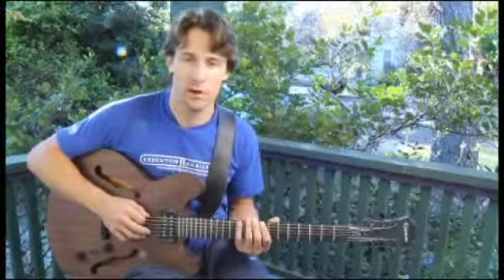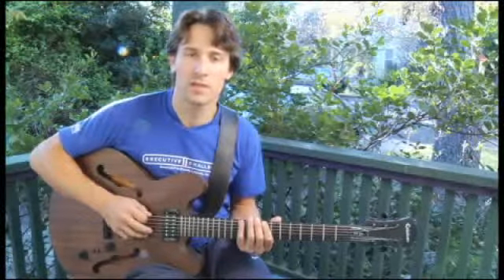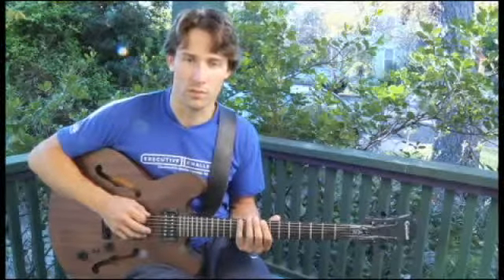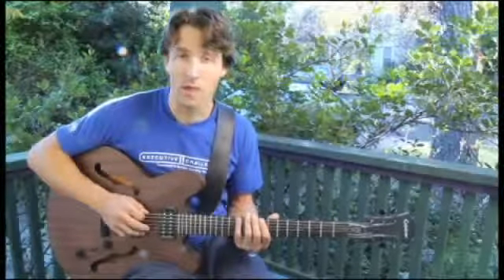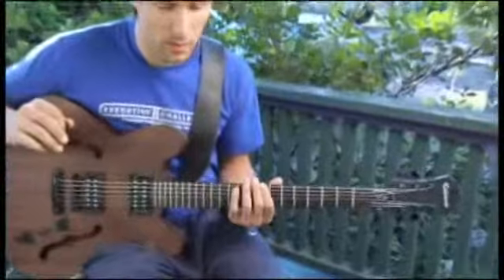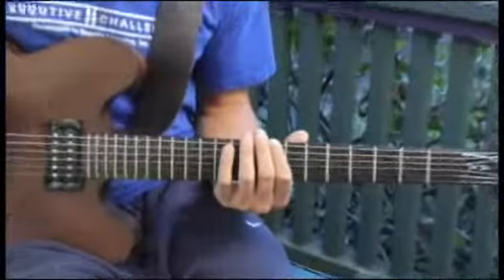How to Play a Cdim-Maj7 Guitar Arpeggio : How to Play Guitar Arpeggios 1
Learn tips on how to play key specific scale arpeggios on the guitar in this free video clip on music theory and musical instruments.